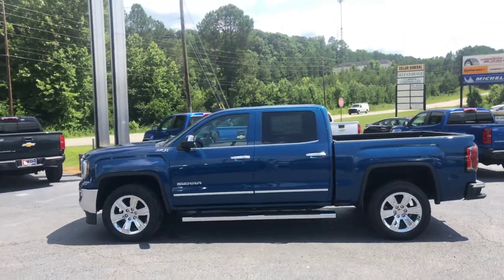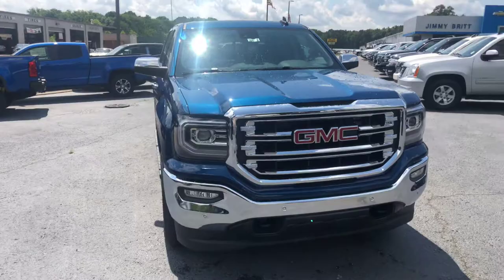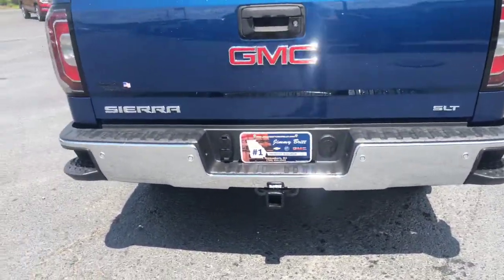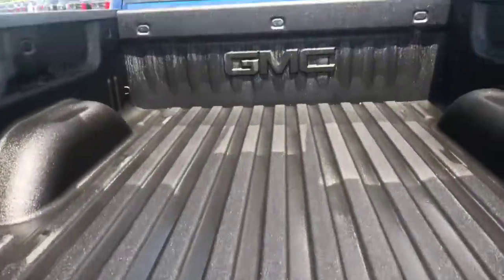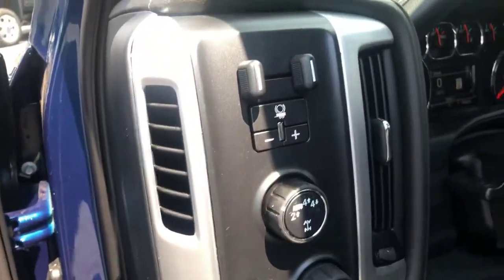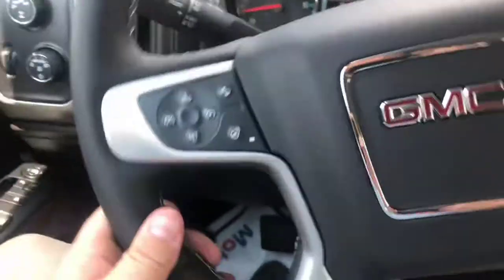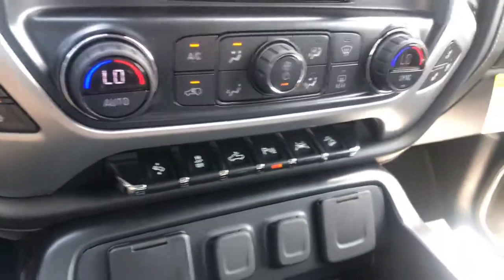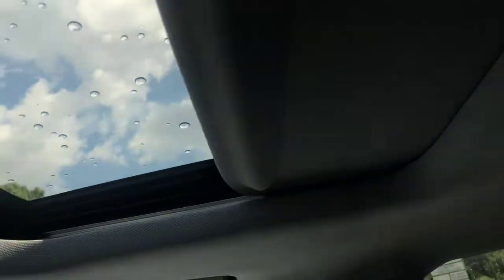Mr. Oellerich, here is SLT with the premium plus package!